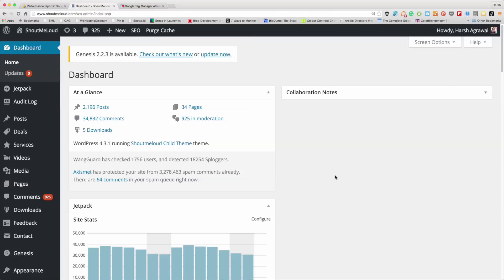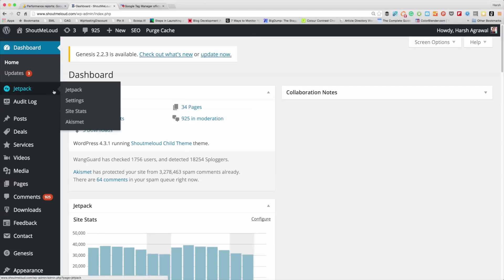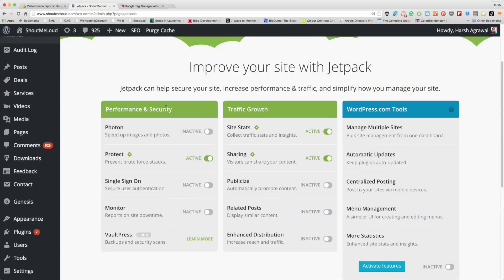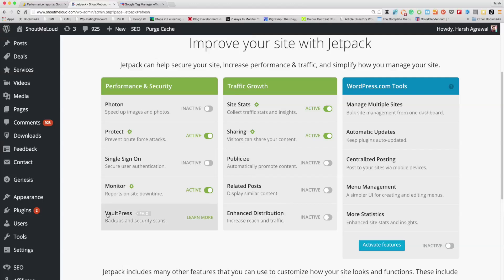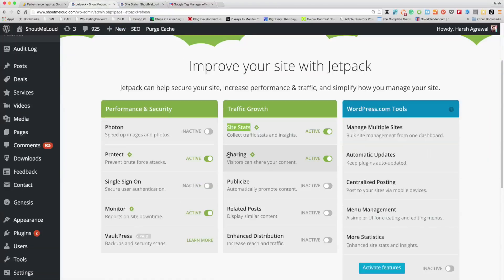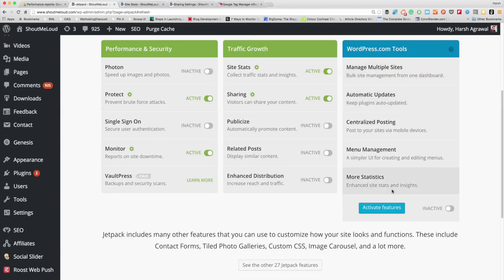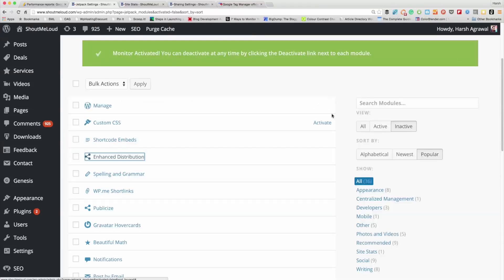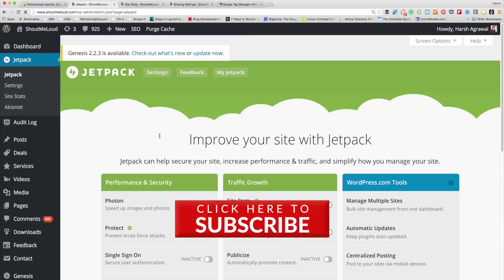Popular JetPack WordPress Plugin Guide for Beginners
Jetpack is top WordPress plugins which is used by millions of blogs out there. This plugin comes with numerous features. This video is for every WordPress blogger who needs to know everything about Jetpack WordPress plugin.

You will learn how to use this plugin.
How to activate/deactivate the module of this plugin
Which of the module I'm using on my blog.